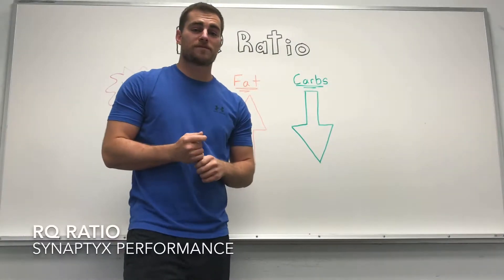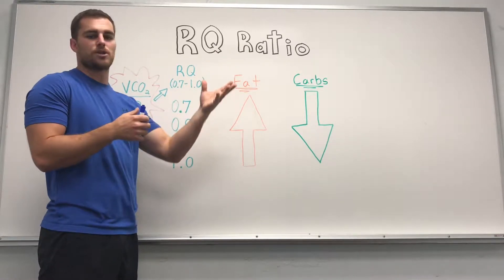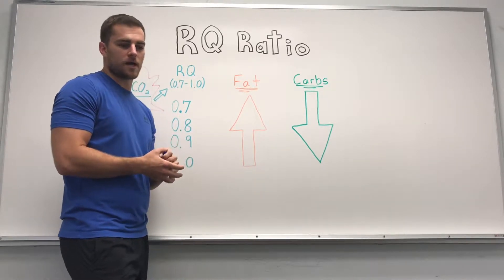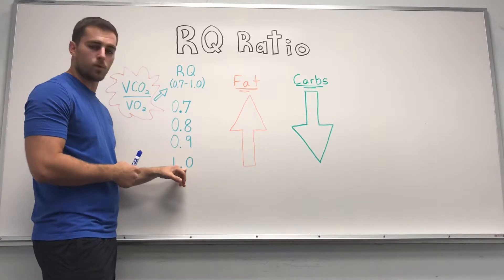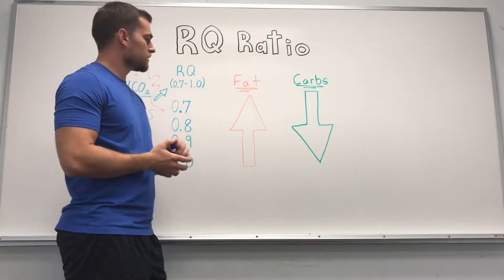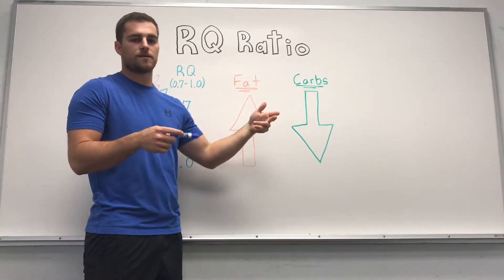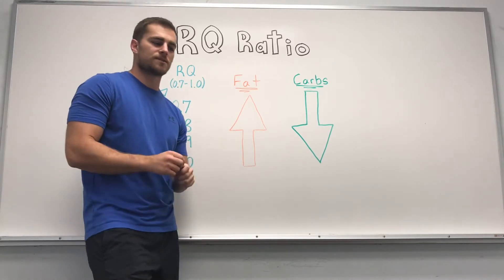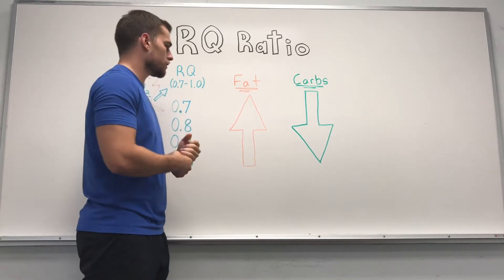RQ RATIO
An introduction to the concept of RQ Ratio and what fuels different types of exercise.